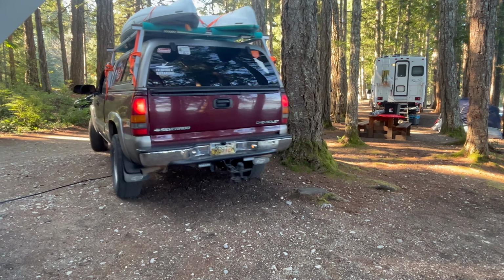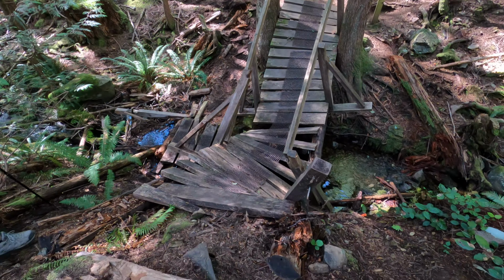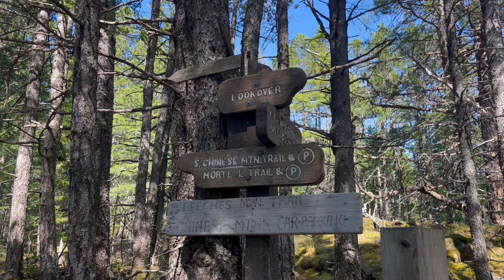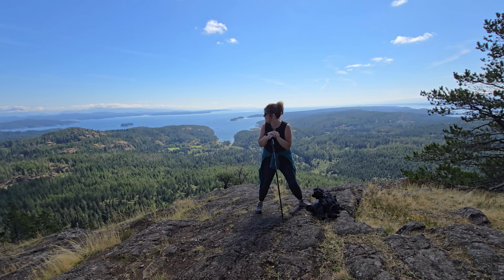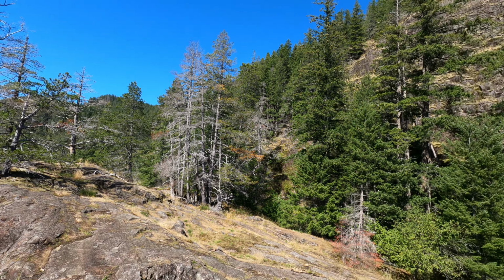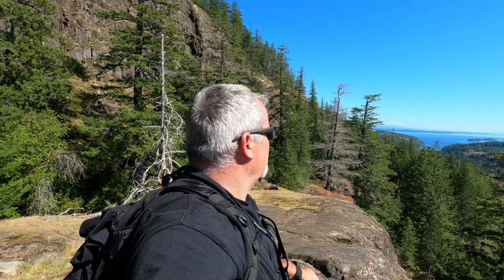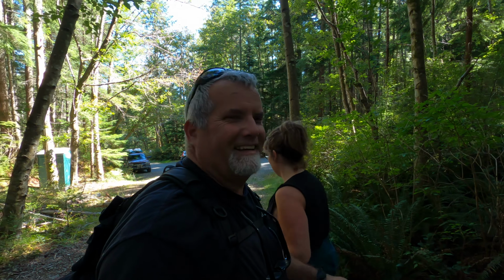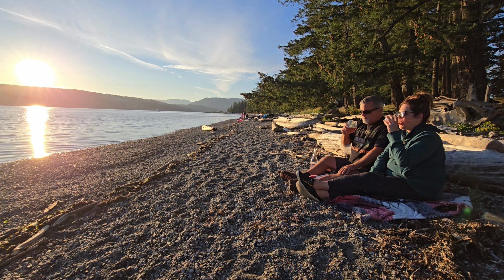Quadra Island ~ Part 4 ~ Chinese Mountains Hike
It's the final day of our week long trip, and we spend it hiking the Chinese Mountains. There may be some huffing and puffing, but the view was definitely worth the climb!